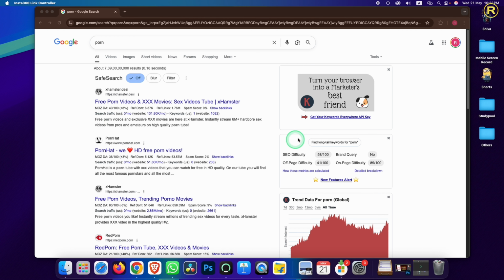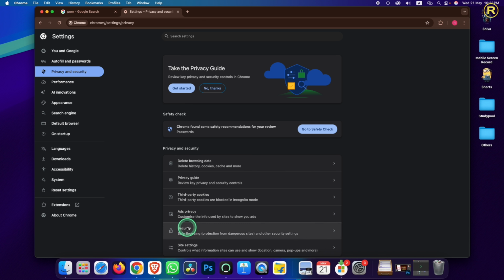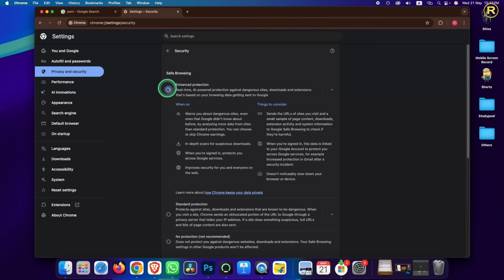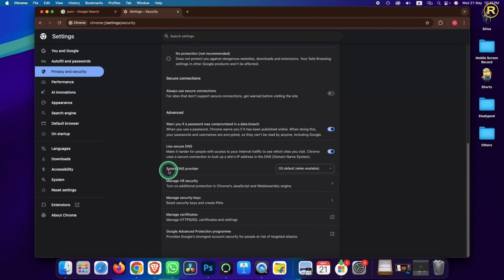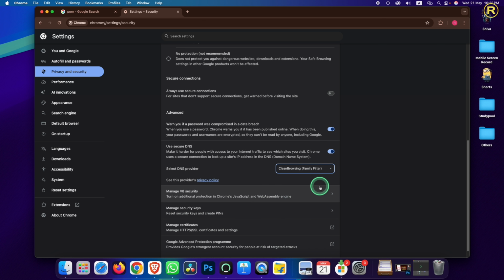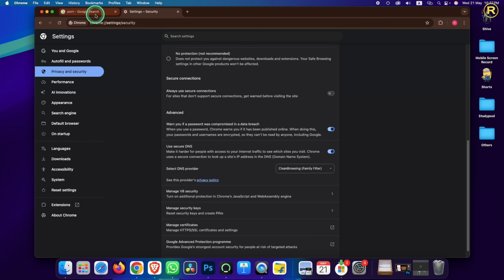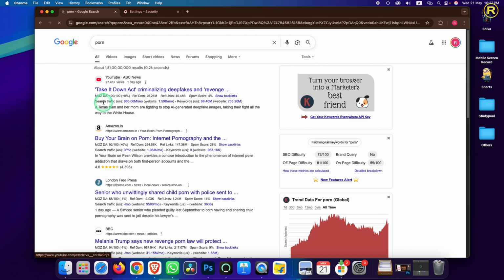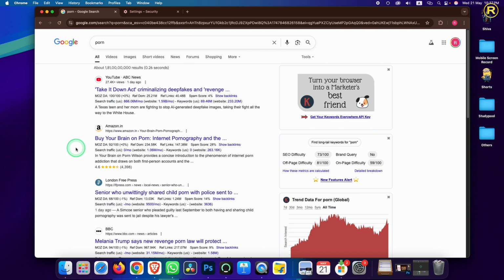How To Block Adult Websites In Chrome (2025 Guide)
Learn how to block adult websites in Chrome with our easy-to-follow 2025 guide. Are you tired of unwanted content popping up on your browser? Do you want to protect your family or yourself from explicit material? In this tutorial, we'll show you how to block bad websites on Chrome, block adult content, and restrict access to inappropriate sites. Whether you're using a Windows or Chrome OS device, our step-by-step instructions will help you block adult websites in no time. By the end of this video, you'll know how to block websites on Google Chrome and enjoy a safer browsing experience. So, watch until the end and take control of your online safety today!